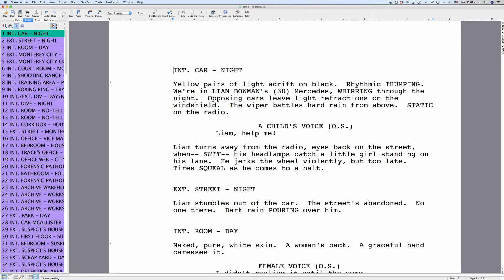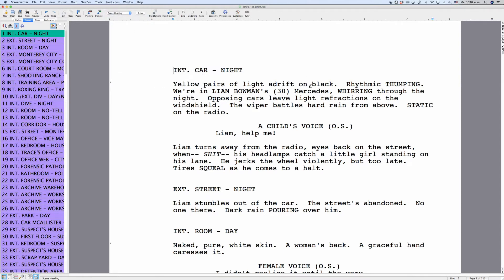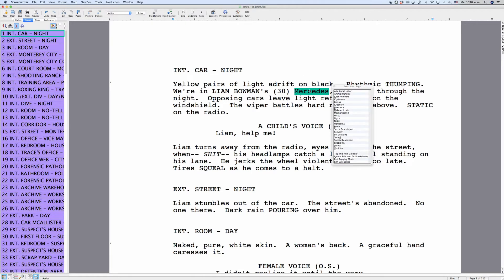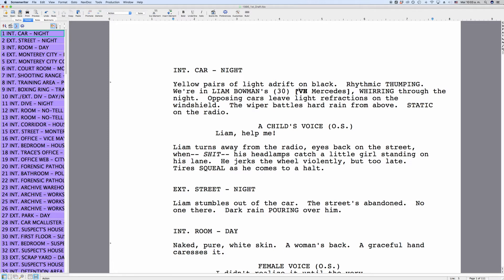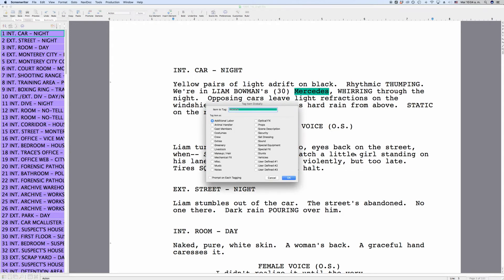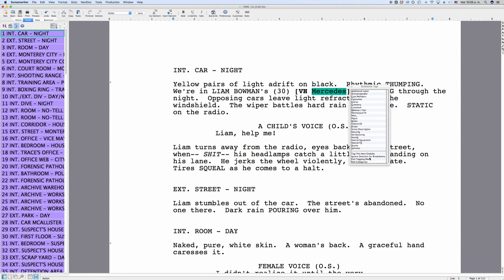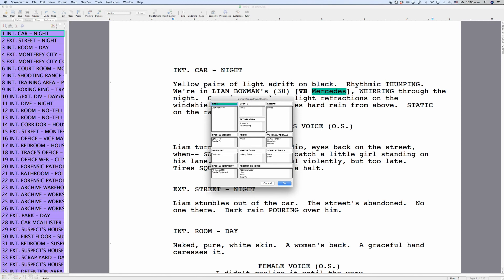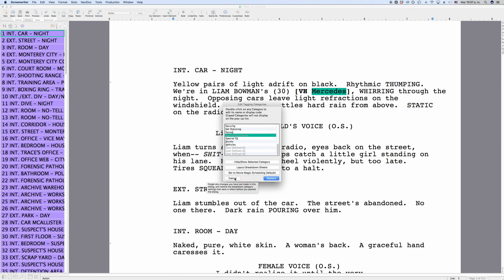How To Tag Your Screenplay Items For Production Breakdowns With Movie Magic Screenwriter